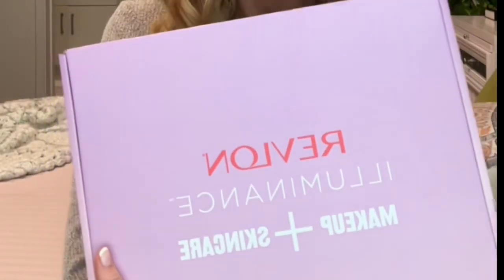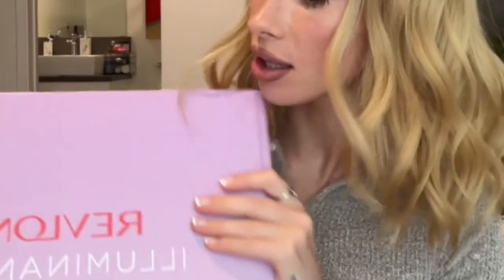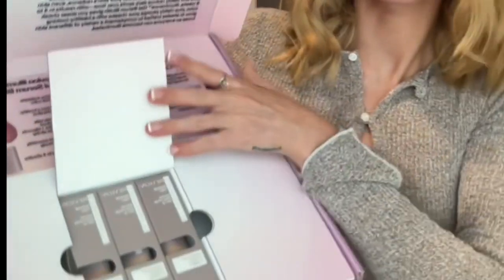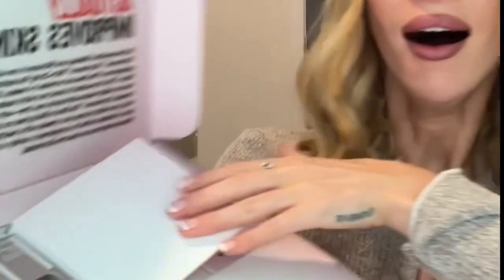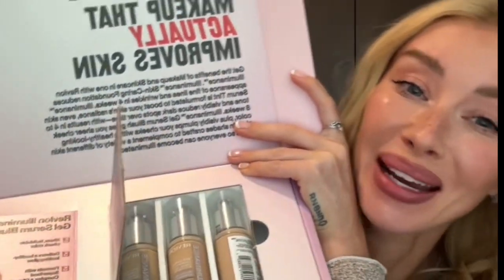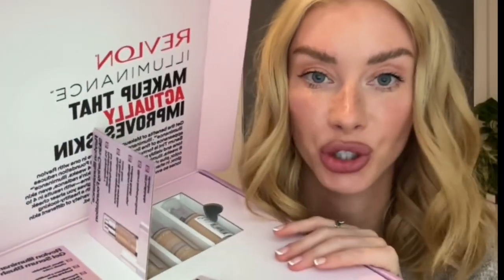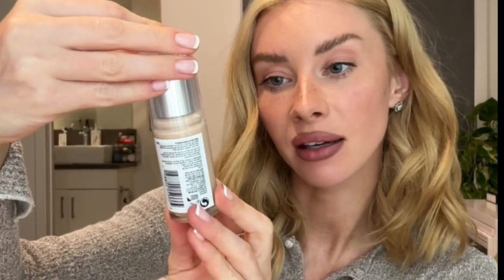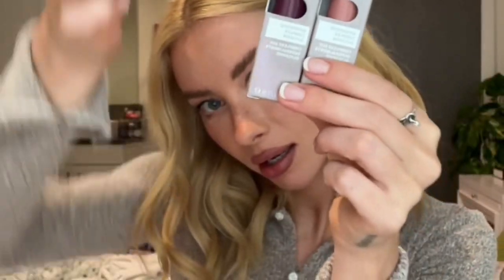REVIEWING @revlon NEW Skincare Beauty Products?!😱👀💄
Super impressed w/ Revlon’s new skincare beauty products they launched. Packed with vitamins, & perfect for that summer glow w/ their new gel formulas & tint serums.